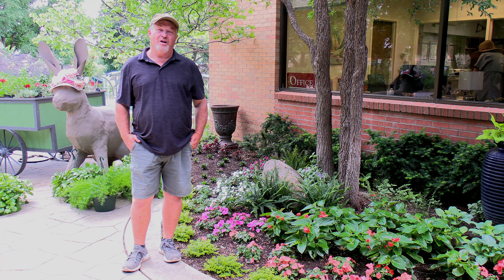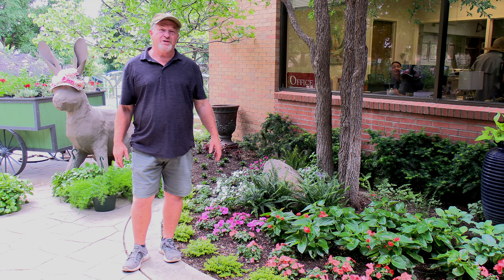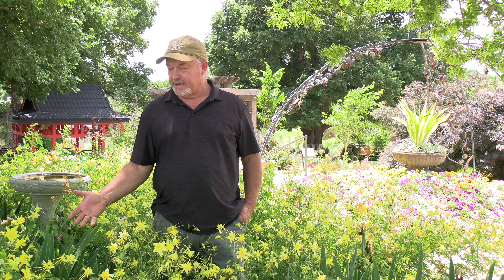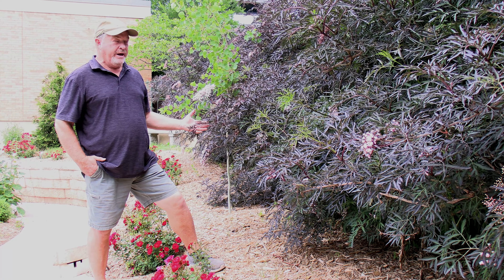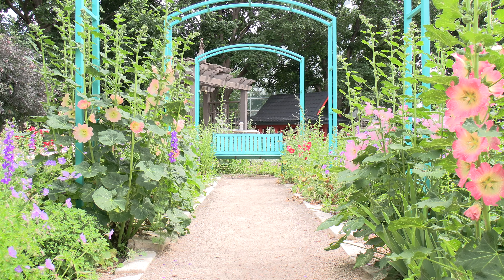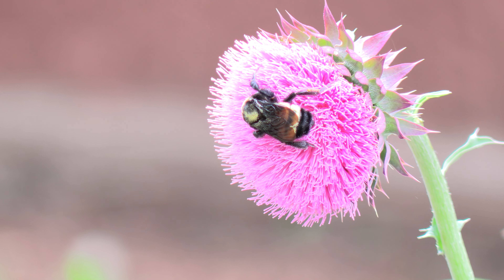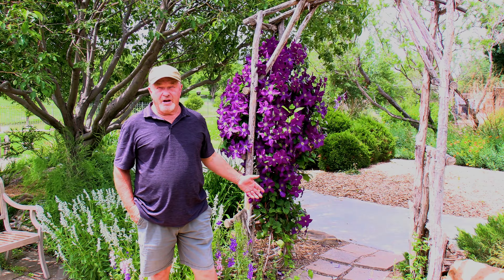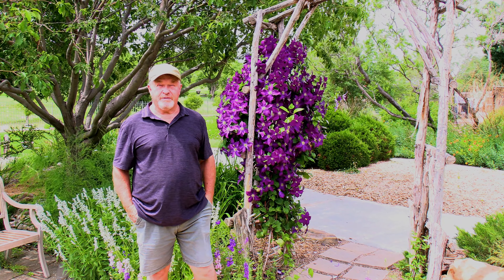Today in the Gardens! Episode #10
Join Greg Lusk for a walk through a few of many beautiful gardens at the Amarillo Botanical Gardens! It is a great time to visit the Amarillo Botanical Gardens as everything is in full bloom! Come visit the gardens and see the dramatic changes of the season!

This is the tenth, weekly video of gardening tips from Greg Lusk!

What are your thoughts or questions? Let us know!